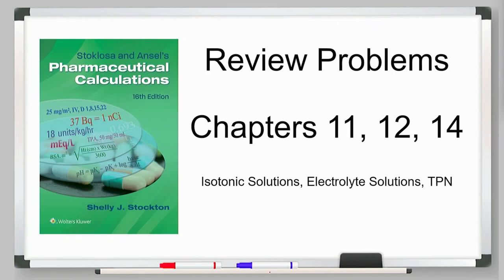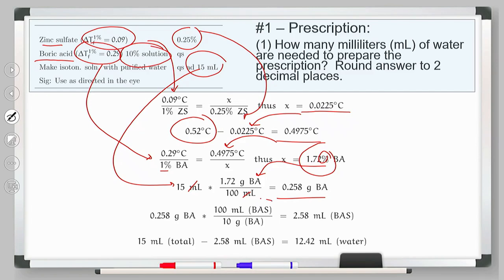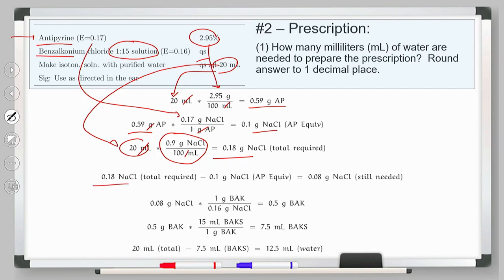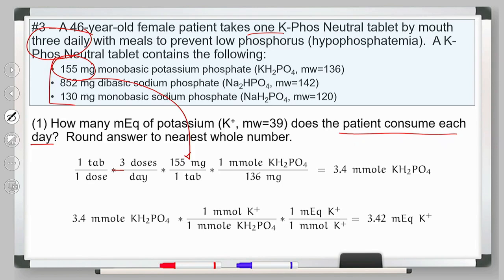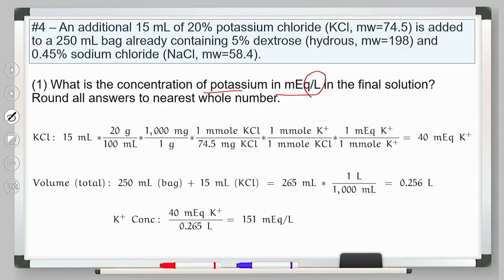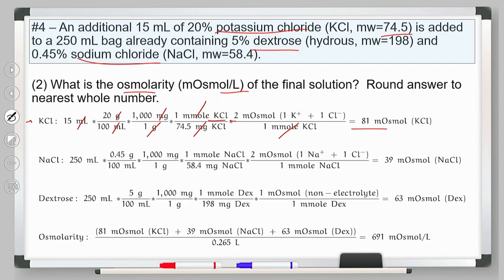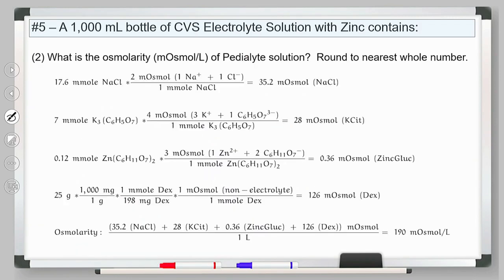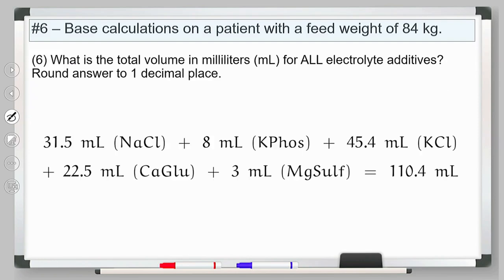Unit 3 Review Problems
Problem set covering question types from chapters 11, 12, and 14.